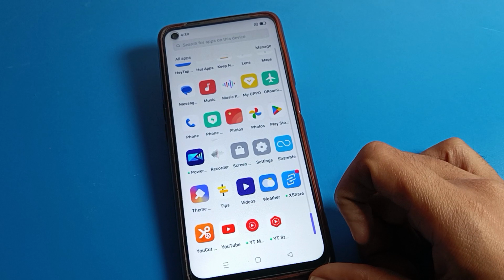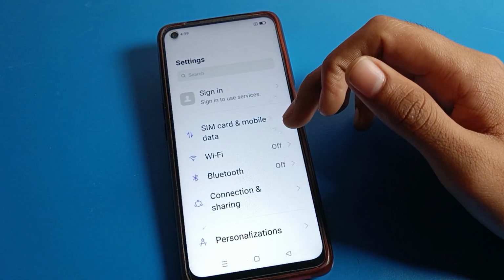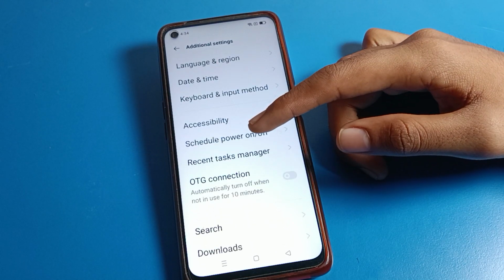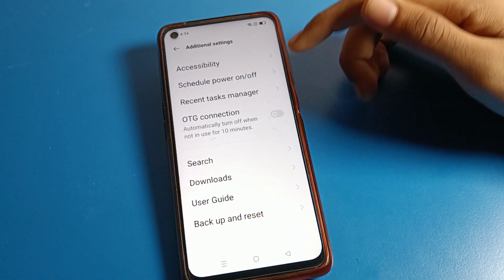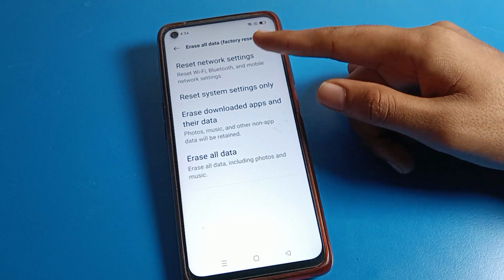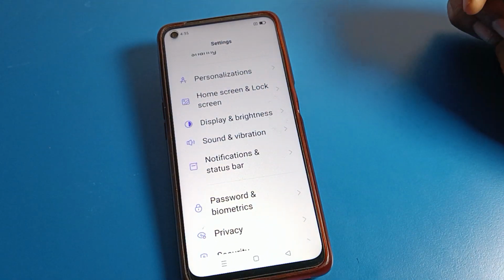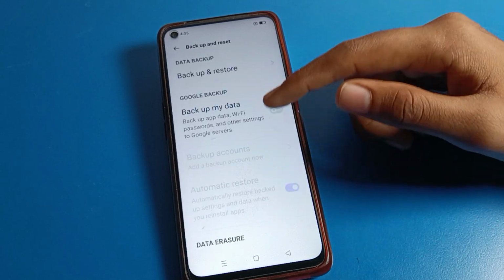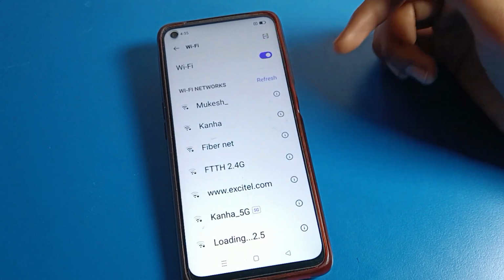Network problem solve Realme 7i | how to fix network problem realme phone